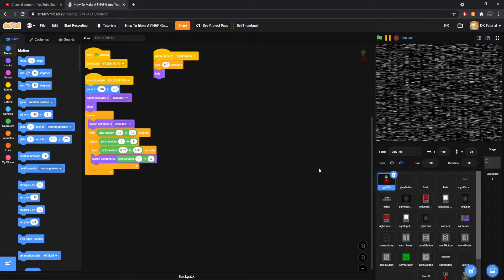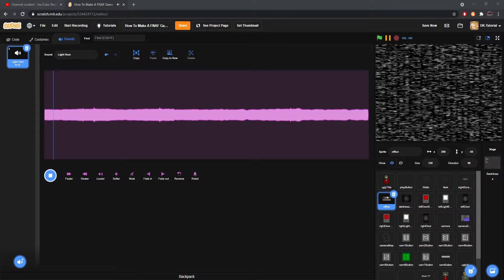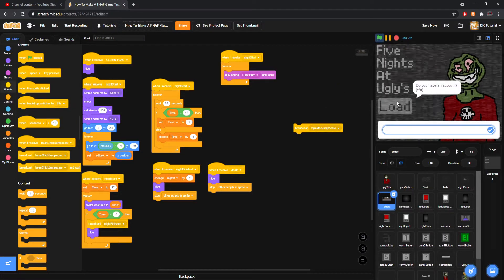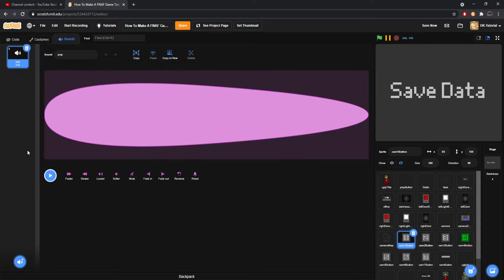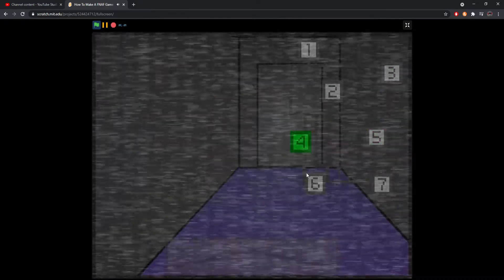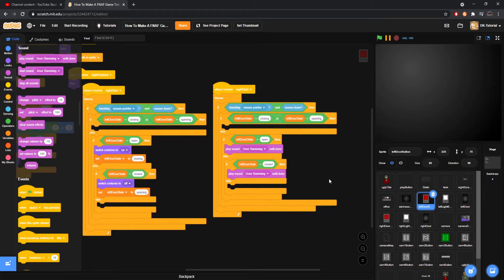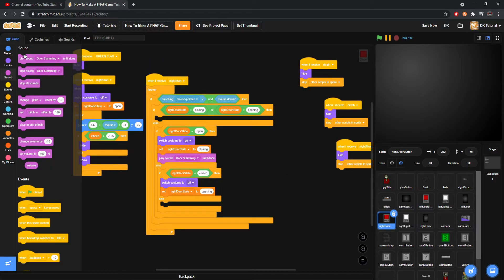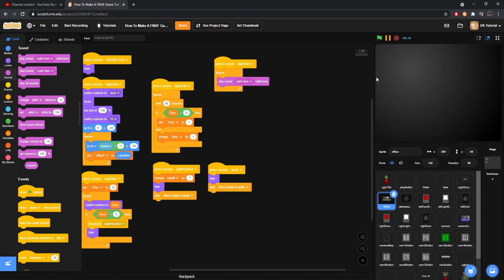Sounds | How To Make A FNAF Game In Scratch | Ep 8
Thank you so much for sticking around this long it means a lot!